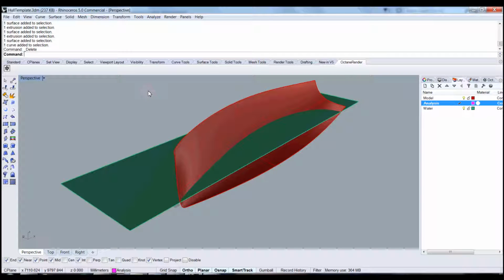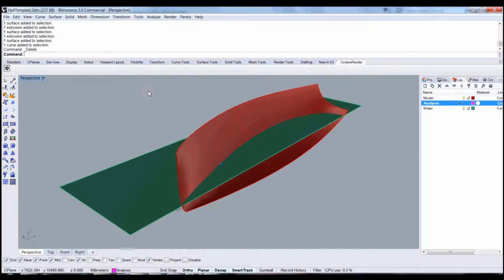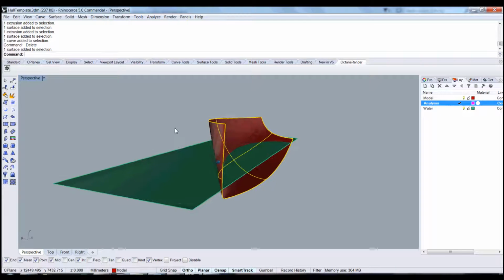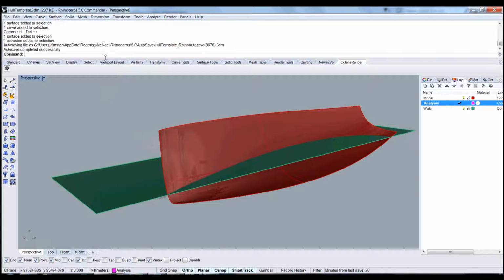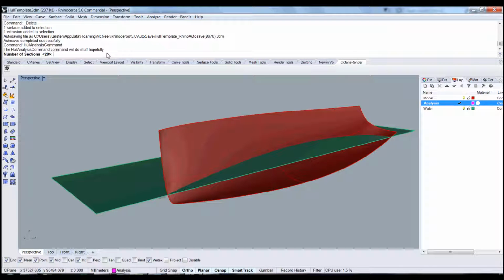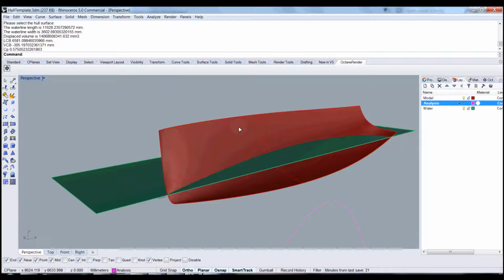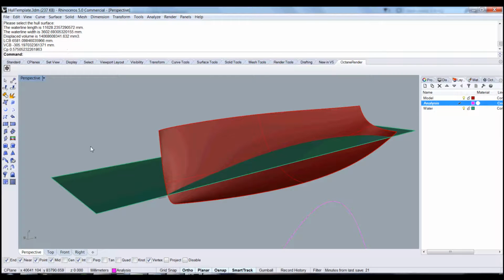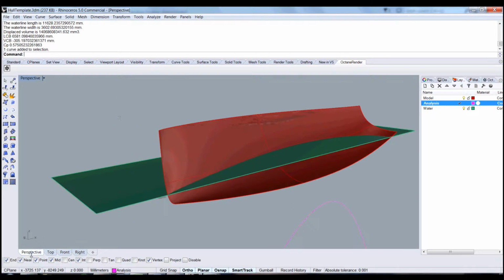Hull analysis plugin for Rhino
Demo video of a hull analysis plugin for Rhino. The plugin is still under development. Any comments and requests for features would be very welcome